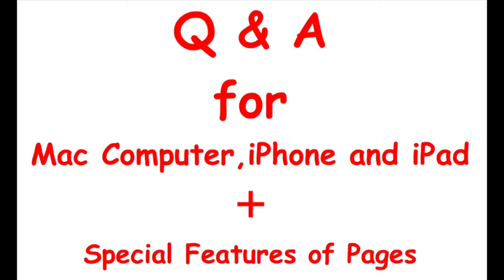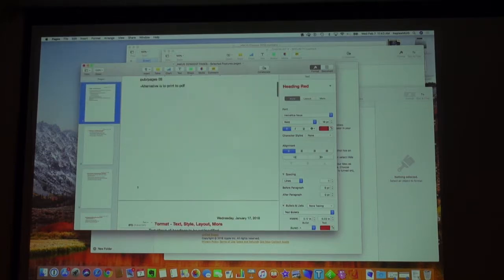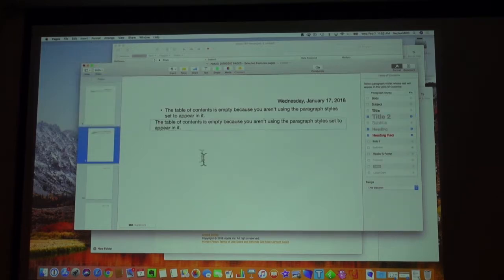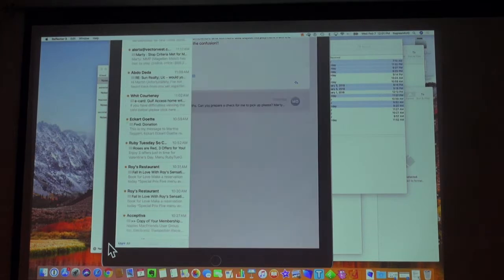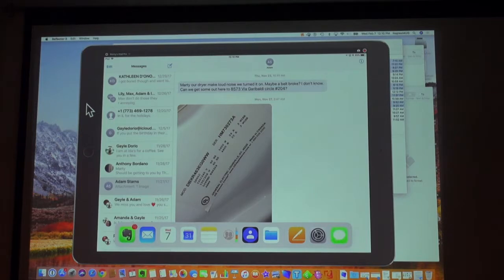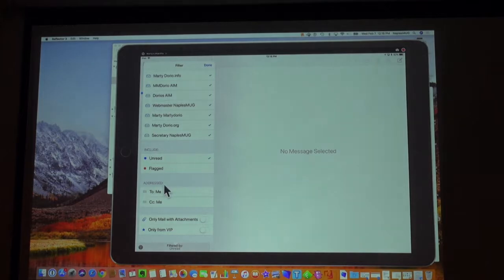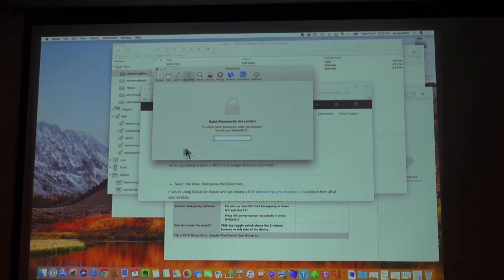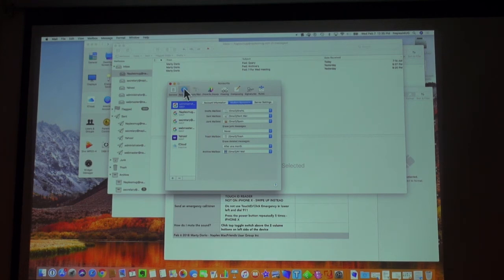NMUG MEETING, Q & A + PAGES, 2/7/18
NMUG MEETING
Q & A
+ PAGES
2/7/18